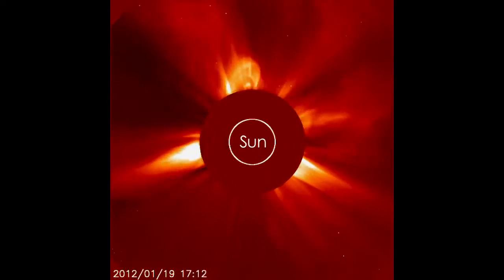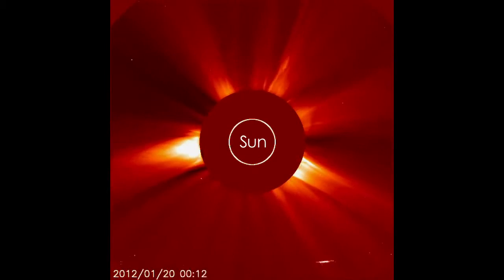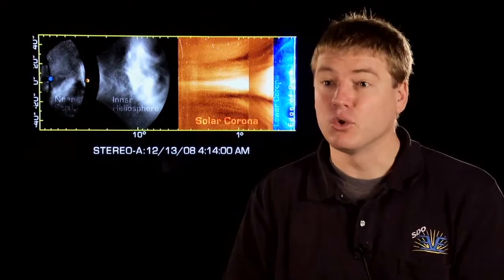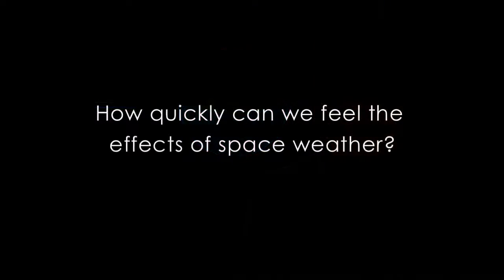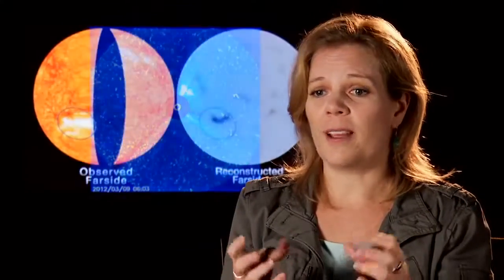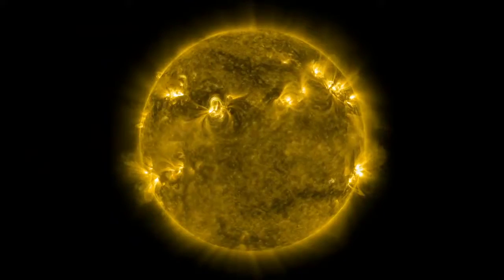NASA Space Weather 2